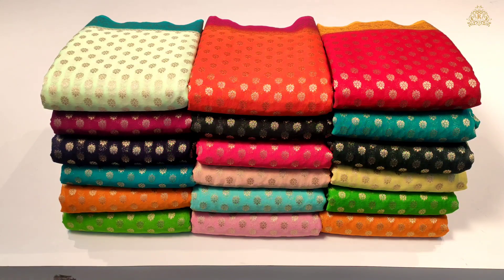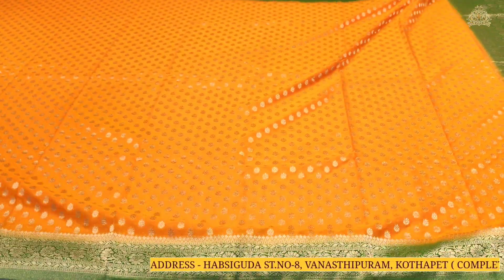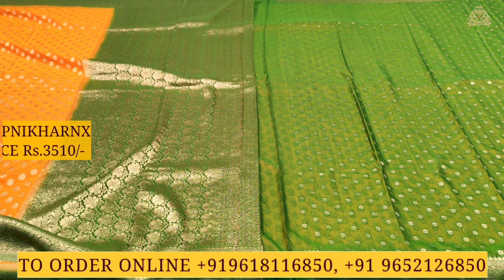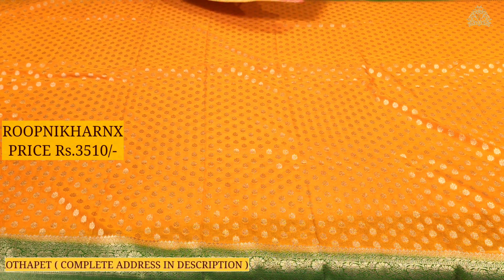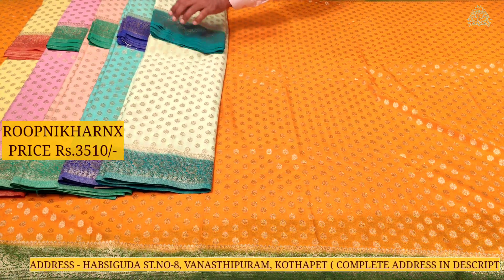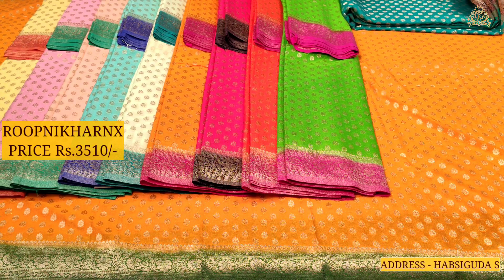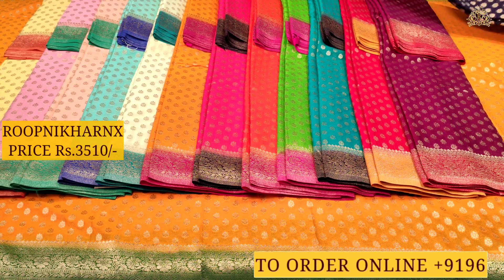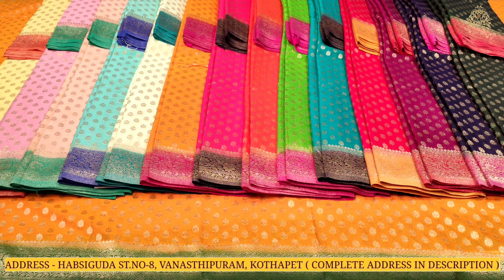LATEST SEMI BANARAS GEORGETTE SAREES COLLECTION